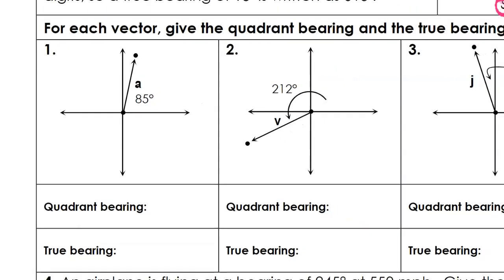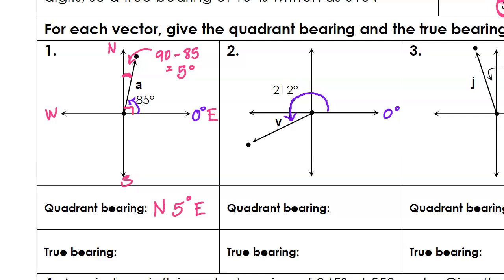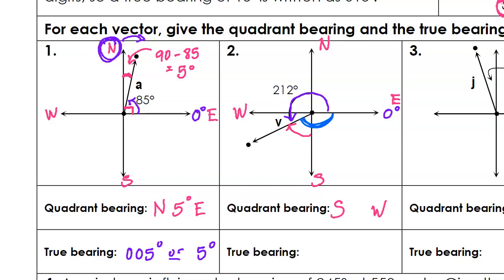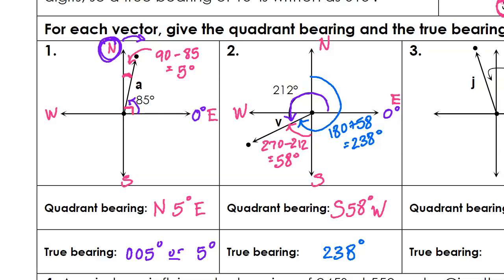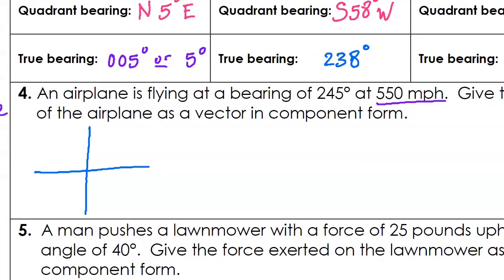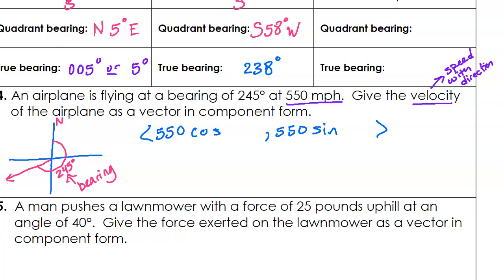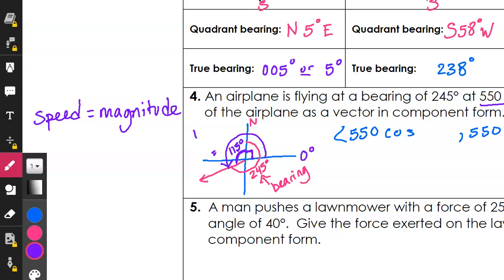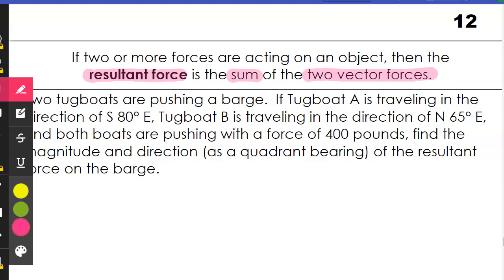U7.3 OL Bearing Review and Vector Word Prob Notes